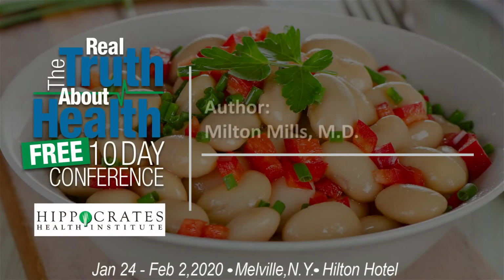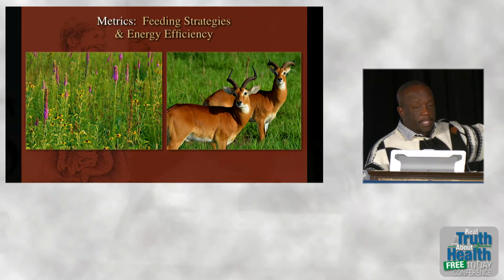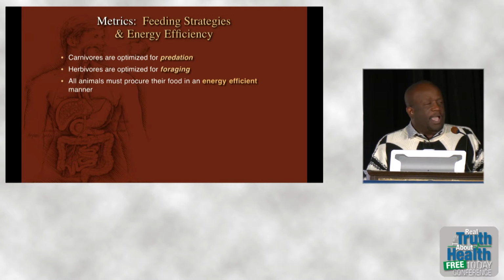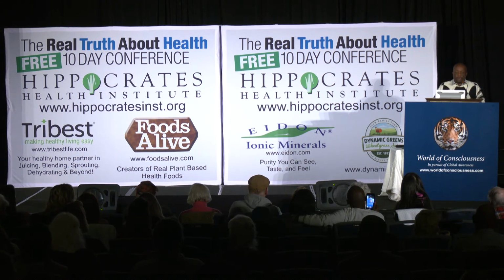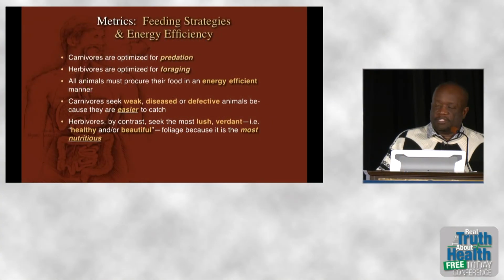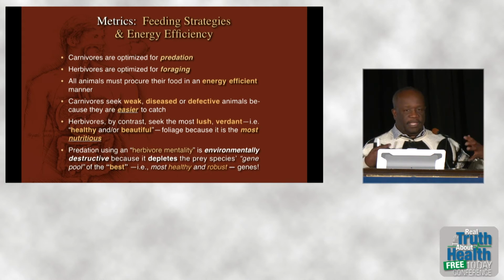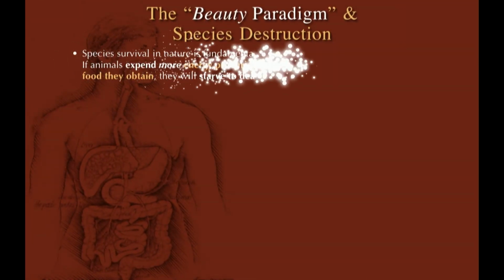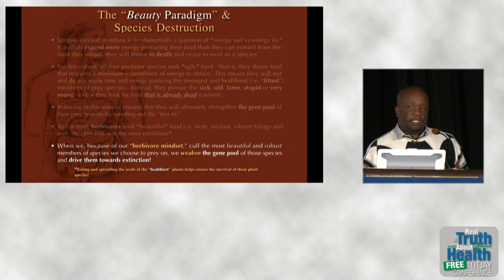What Diet Are You Optimized For? - By Milton Mills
Milton Mills, MD practices urgent care medicine in the Washington DC area, and has served previously as Associate Director of Preventive Medicine and as a member of the National Advisory Board, for Physicians Committee for Responsible Medicine (PCRM). He has been a major contributor to position papers presented by PCRM to the United States Department of Agriculture regarding Dietary Guidelines for Americans, and has been the lead plaintiff in PCRM’s class action lawsuit that asks for warning labels on milk.

Dr. Mills earned his medical degree at Stanford University School of Medicine, and completed an Internal Medicine residency at Georgetown University Hospital. He has published several research journal articles dealing with racial bias in federal nutrition policy. He frequently donates his time via practicing at free medical clinics, and travels widely, speaking at hospitals, churches and community centers throughout the country. He was featured in the recent attention-getting film “What the Health,” and will also appear in the upcoming film “The Silent Vegan.”

Passionate believers in whole food plant based diets, no chemicals, minimal pharmaceutical drugs, no GMO's. Fighting to stop climate change and extinction.